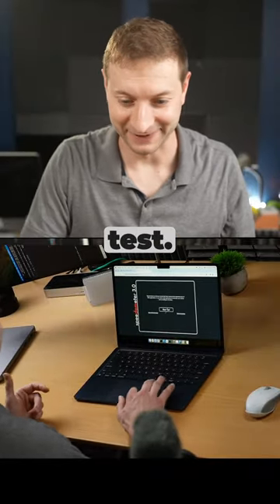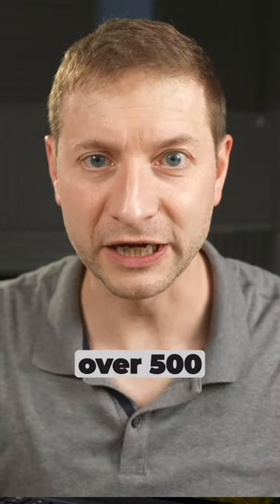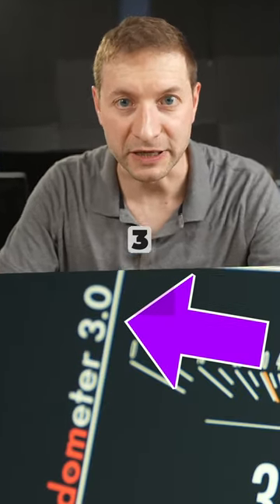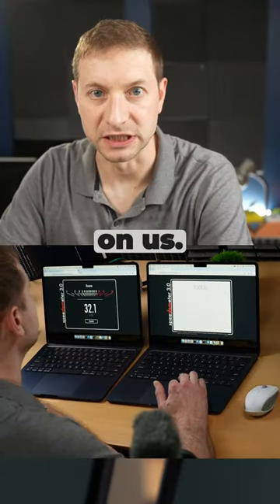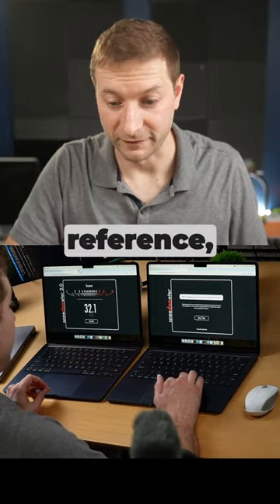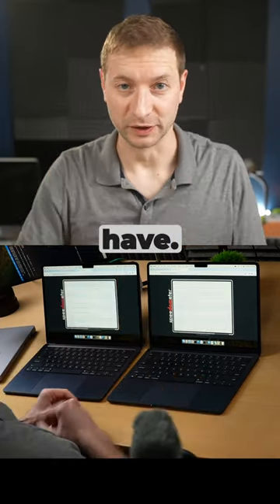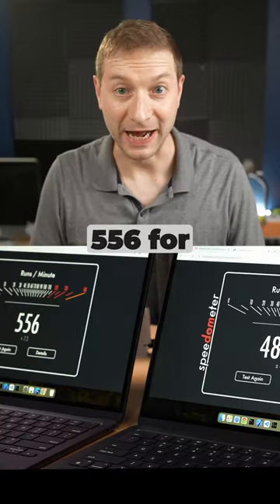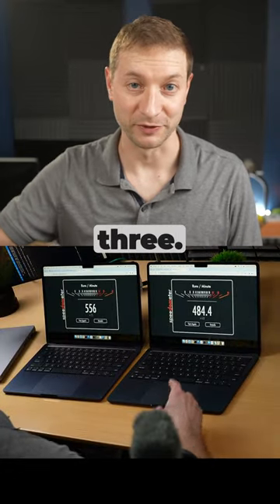M3 MacBook Air Speedometer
Speedometer test M2 vs M3 MacBook Air. I tested both Speedometer 3.0 and Speedometer 2.1.

Prepare to be captivated as we explore the unboxing of Apple's groundbreaking MacBook Air, now powered by the revolutionary M3 chip. This new addition to the MacBook family is set to redefine the boundaries of laptop performance and efficiency, thanks to its foundation on TSMC's cutting-edge 3nm process technology. The transition to the M3 chip not only promises a leap in power efficiency but also ensures a significant boost in performance capabilities.

At the heart of this innovation lies the M3 chip series, which includes the base M3, alongside its more potent variants, the M3 Pro and M3 Max. These chips are at the forefront of the industry, being the first to embrace the 3-nanometer technology. With this advancement, they introduce an upgraded GPU architecture, a swifter CPU and Neural Engine, and expanded unified memory support, setting a new benchmark for personal computing excellence.

The MacBook Air equipped with the M3 chip is engineered not just for seamless execution of daily tasks but also for delivering unparalleled sustained performance across professional applications and gaming. This positions it as the quintessential device for a diverse audience, including creatives, students, and business professionals.

Diving into the technical realm, the M3 chip features an 8-core CPU, balancing four performance cores with four efficiency cores, and is complemented by a 10-core GPU. This chip is a powerhouse, boasting hardware-accelerated ray tracing, a 16-core Neural Engine, and a memory bandwidth of 100GB/s. The enhanced media engine supports advanced video encoding and decoding capabilities across formats like H.264, HEVC, ProRes, and ProRes RAW.

For users with even more demanding performance needs, the M3 MacBook Air can be elevated with the M3 Pro chip. This variant enhances the base model's capabilities by offering additional unified memory options to tackle intensive tasks such as editing high-resolution panoramas, compiling extensive codebases, and managing multiple 8K video streams. Configurations can extend up to 36GB of unified memory, with support for dual external displays.

Among its numerous advancements, this model also boasts the longest battery life ever seen in a MacBook Air. Specifically, it promises up to 22 hours of movie playback, establishing itself as a true workhorse for both professional endeavors and leisure activities.

In terms of performance uplift, the M3 chipset is anticipated to outpace the M1 models by 50% and deliver an astonishing 11x speed improvement over the fastest Intel-based MacBook Air predecessors.